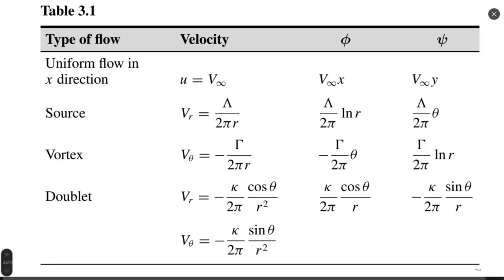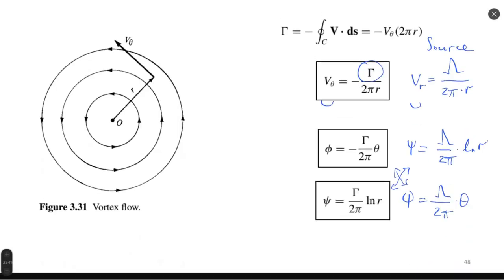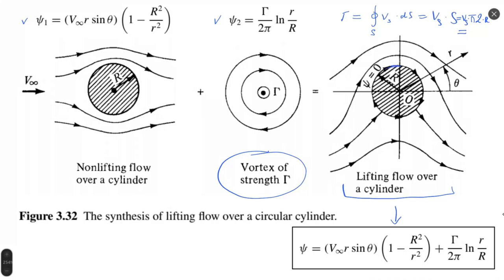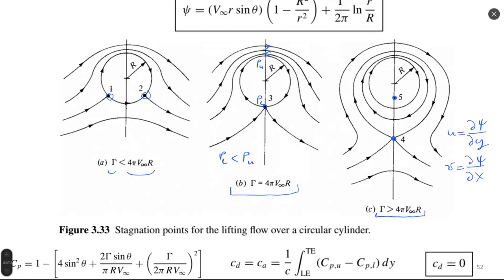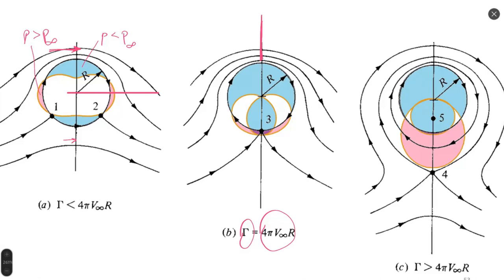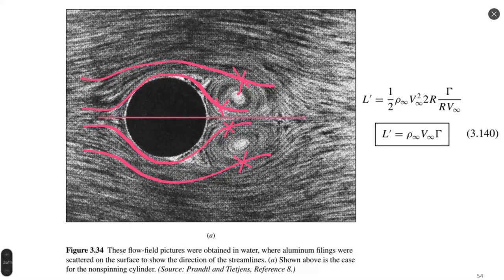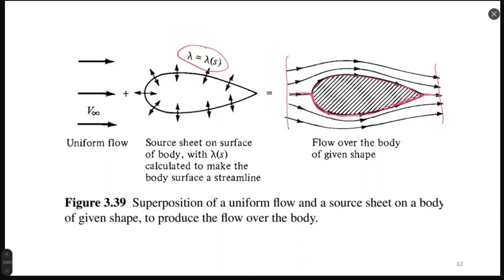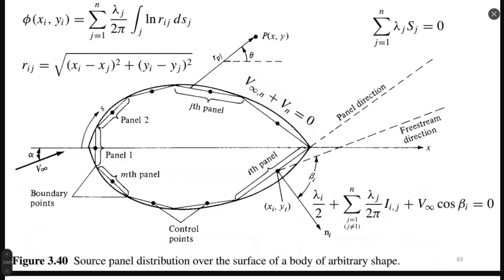Aerodynamics: Lecture 10: Fundamentals of Inviscid, Incompressible Flow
Fundamentals of Inviscid, Incompressible Flow

0:00 Lifting Flow over a Cylinder
40:35 The Kutta-Joukowski Theorem and the Generation of Lift
43:32 Nonlifting Flows over Arbitrary Bodies: The Numerical Source Panel Method